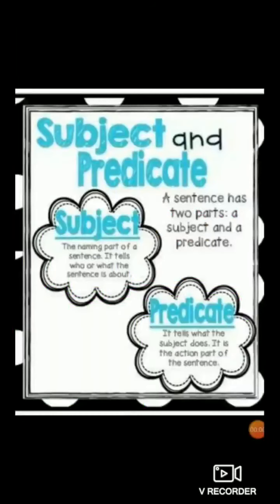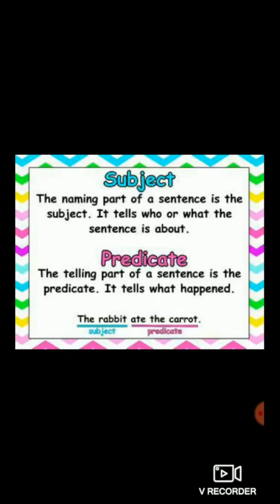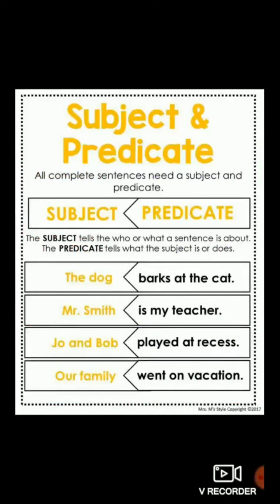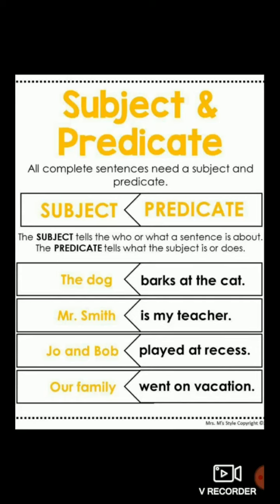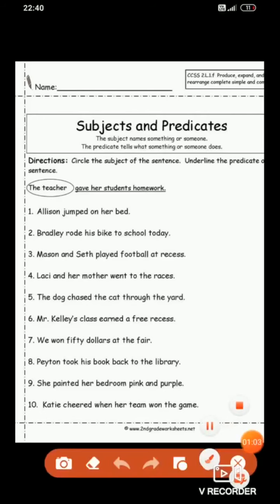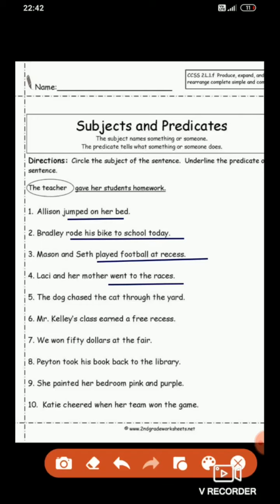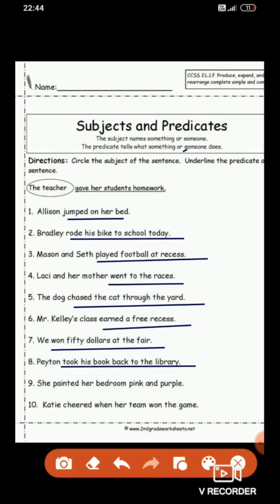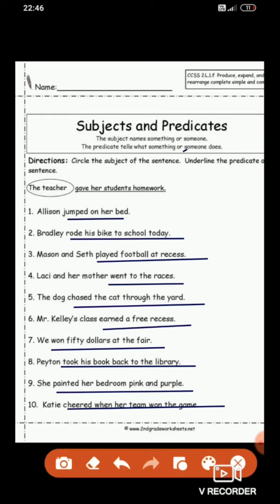25 JUNE VI ENGLISH 9 O'CLOCK